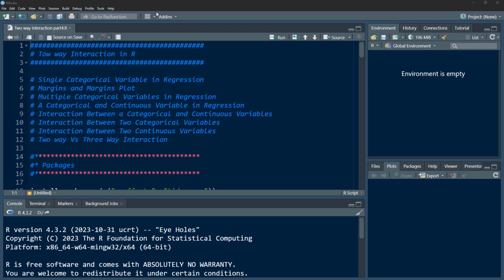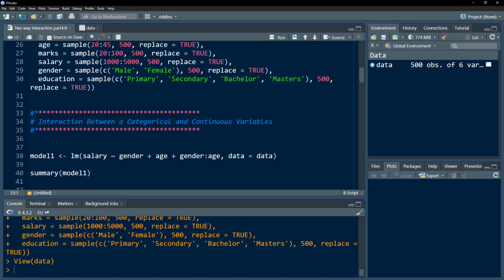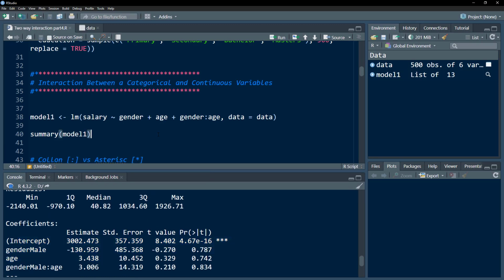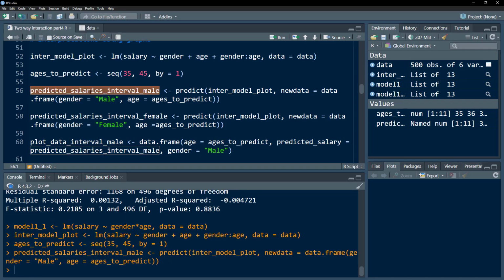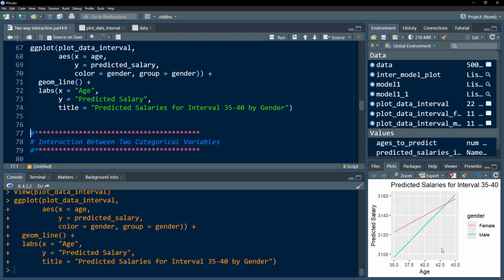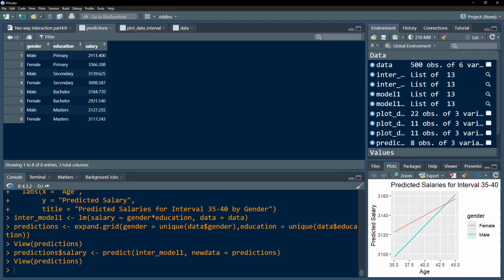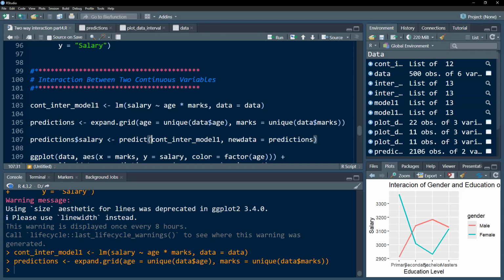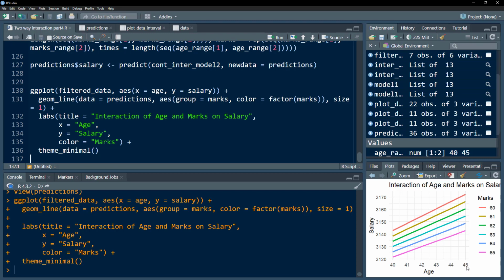Two-way interaction Using R Part4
In this video we discuss how to perform categorical variable regression in when we have a categorical and as well as a continuous variable using R, how to interpret the results and create margins and marginsplot. We have a series of videos on these categorical variable regression, following is the list of videos:
# Single Categorical Variable in Regression
# Margins and Margins Plot
# Multiple Categorical Variables in Regression
# A Categorical and Continuous Variable in Regression
# Interaction Between a Categorical and Continuous Variables
# Interaction Between Two Categorical Variables
# Interaction Between Two Continuous Variables
# Two way Vs Three Way Interaction

00:00 Load Data and packages
1:20 Interaction Between Categorical and Continuous Variables
6:00 Interaction Between Two Categorical Variables
7:44 Interaction Between Two Continuous Variables